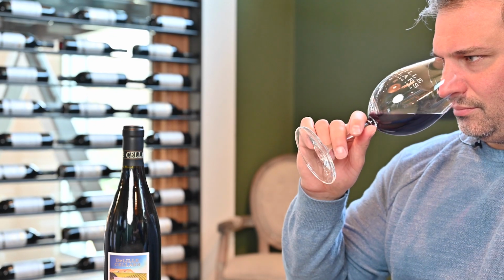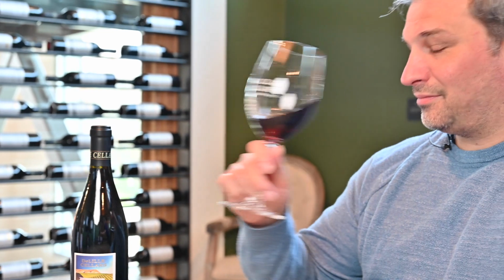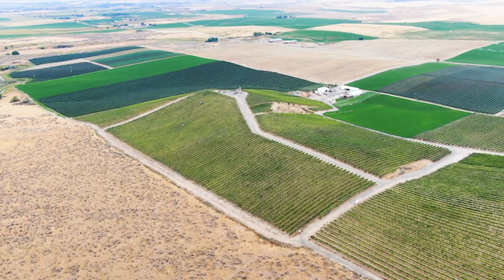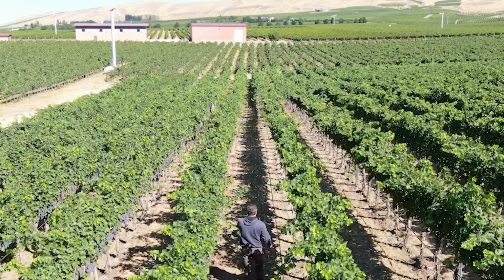Jason on Le Dessein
Jason Gorski talks about our GSM blend, Le Dessein, and the winemaking techniques that make this magnificent wine.